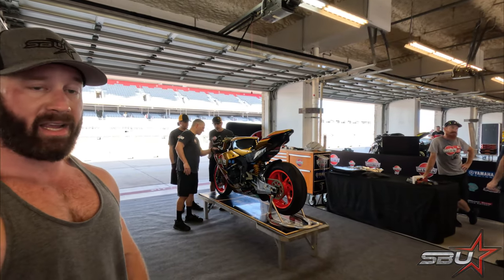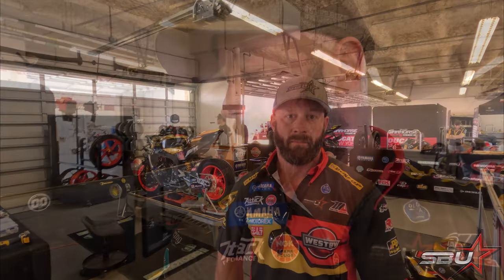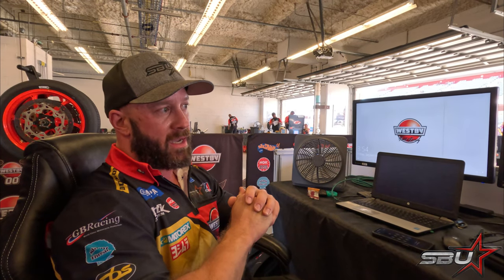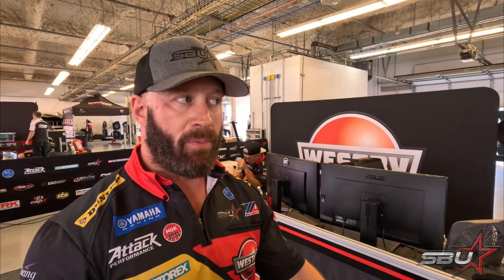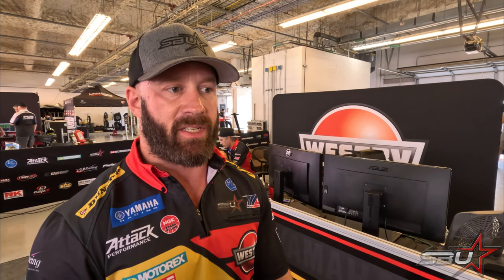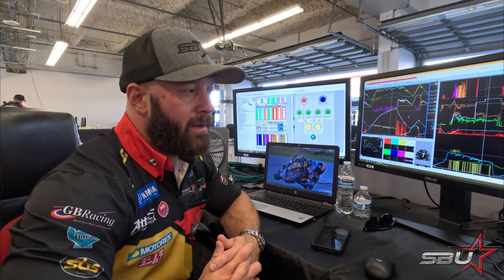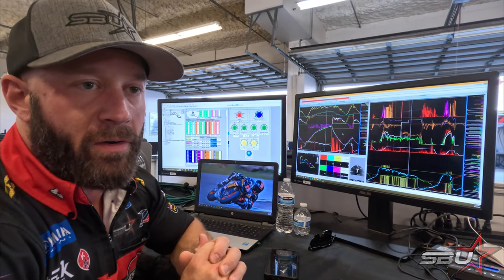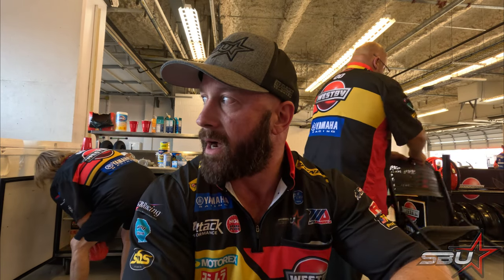Inside the Intense World of MotoAmerica Superbike Racing at COTA - Mathew Scholtz / Westby Racing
A fly-on-the-wall look into our challenging weekend at Circuit Of The Americas in Austin, TX with Westby Racing.

Thumbnail photo by Brian J Nelson